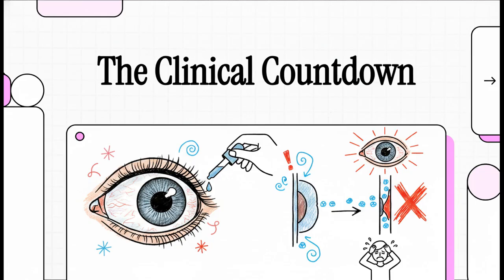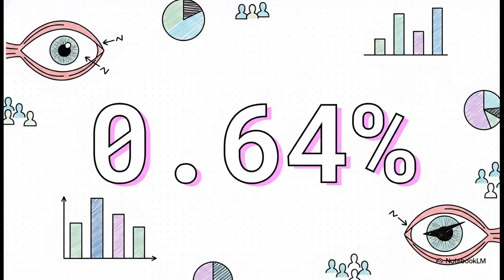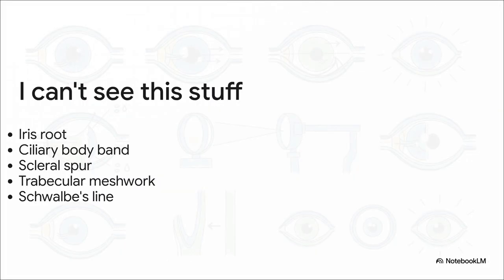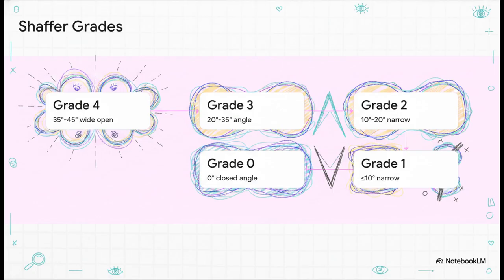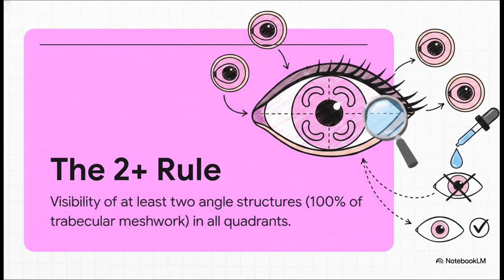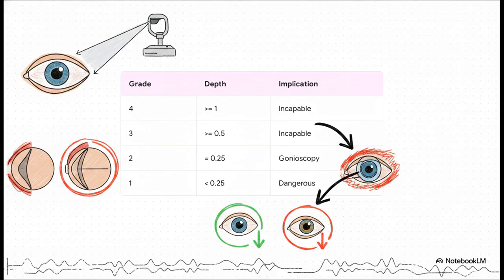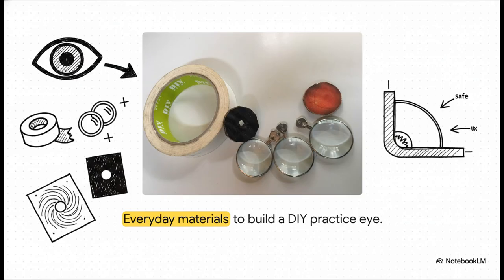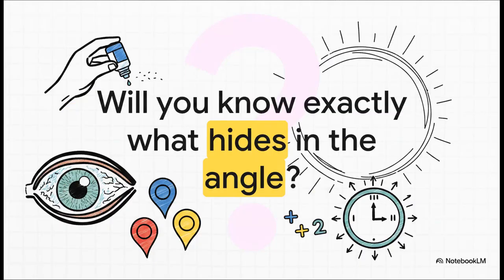The Clinical Countdown 1